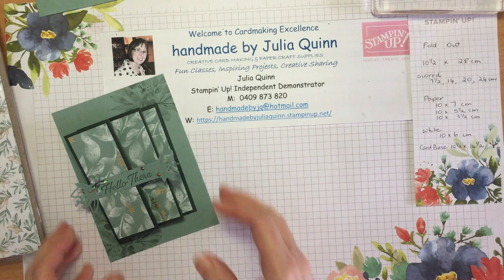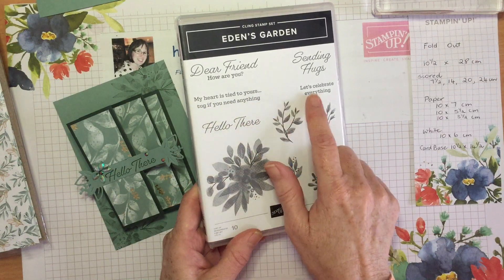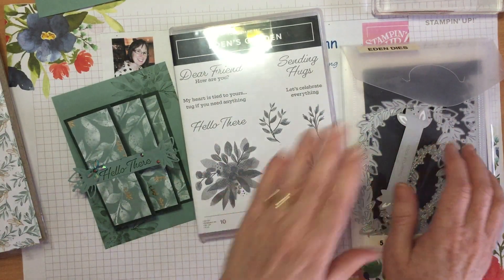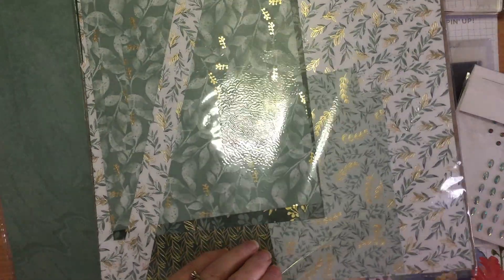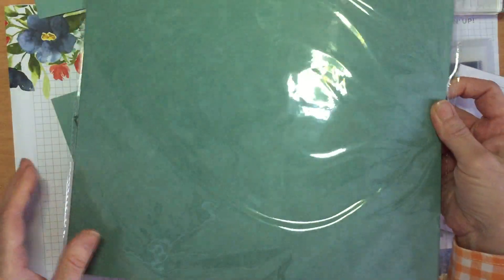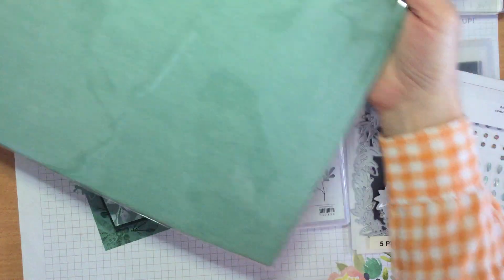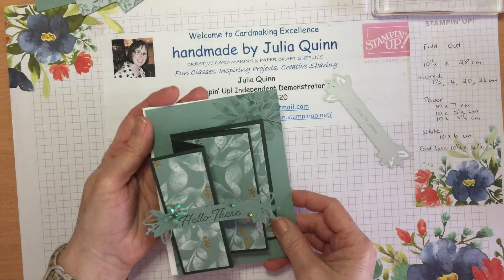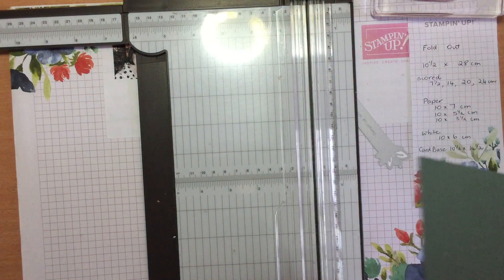Introducing Eden’s Garden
A really fun fold showing off this gorgeous suite. Included is a lovely stamp set, dies, designer paper and gems.